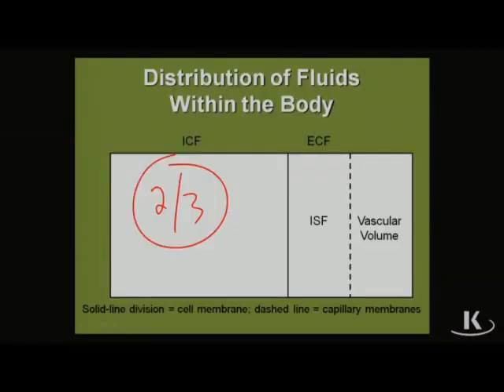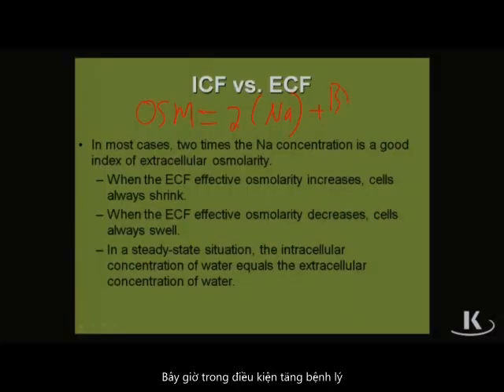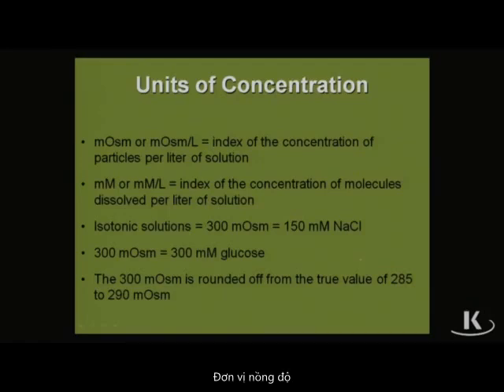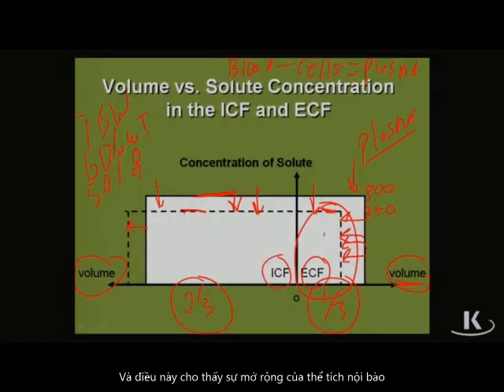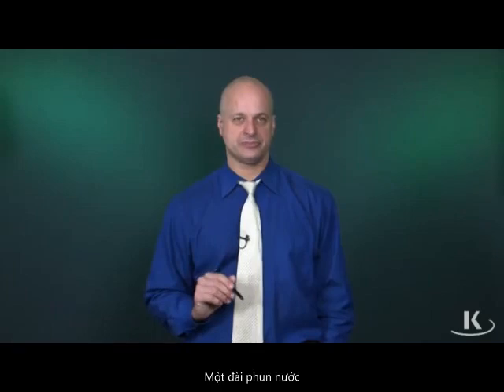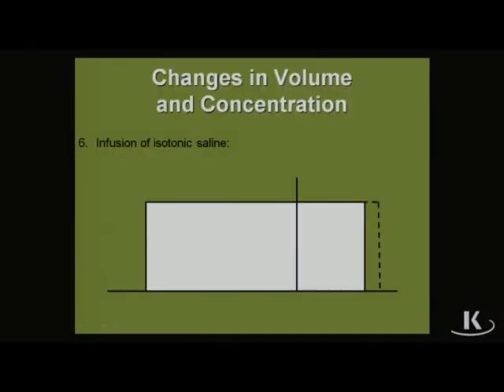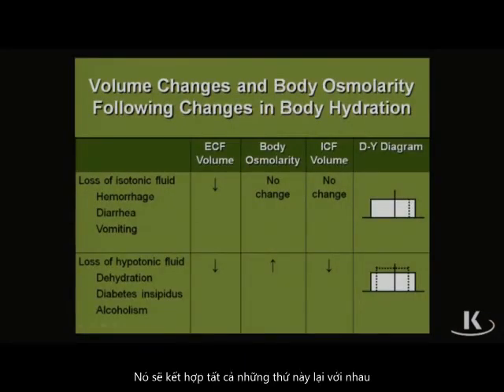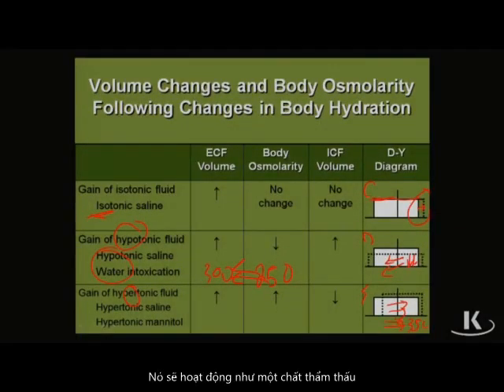Physio Fischer Sec01 Ch01a DistributionofFluids burn in 640x480 x264